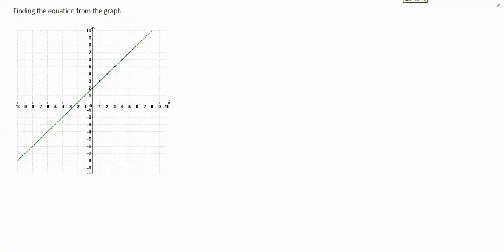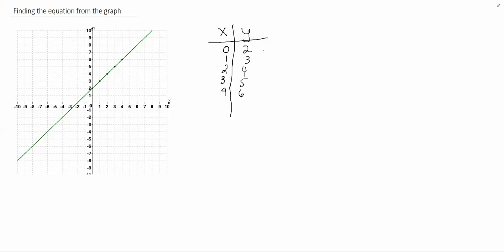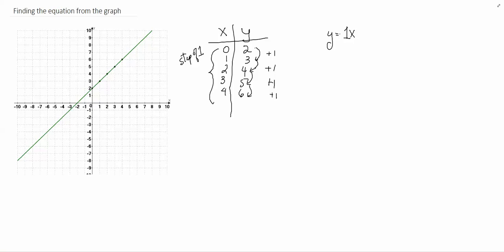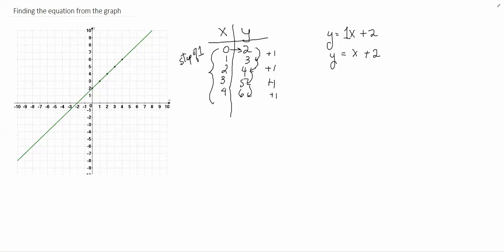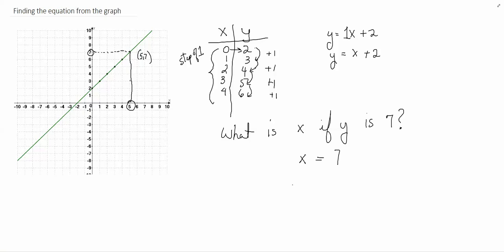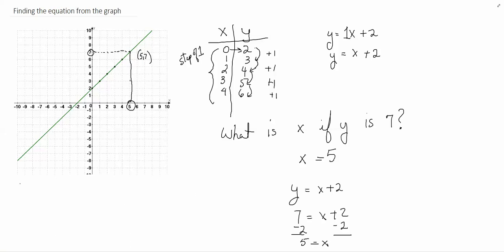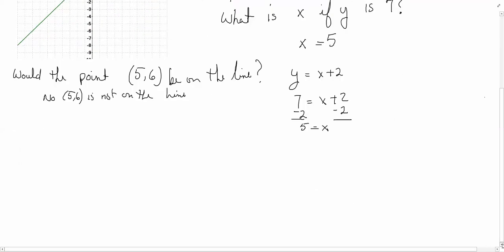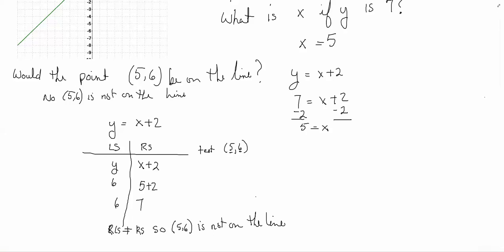M10 P U6 L4 Example F15